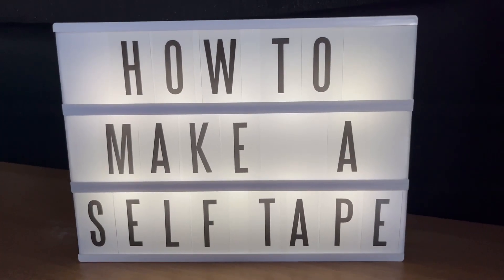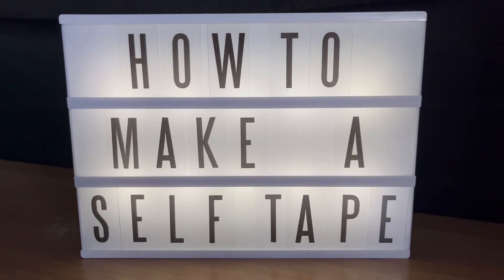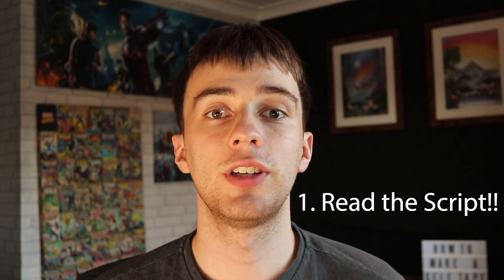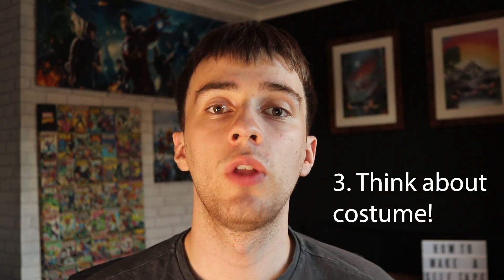How to make a self tape! - Guide by Film Student :)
Hello Everyone,

Recently I have been helping a friend to create their own self tape and I thought it would be useful to share some tips that I learnt along the way.

I hope you find these all useful and valuable when creating your own self tapes.